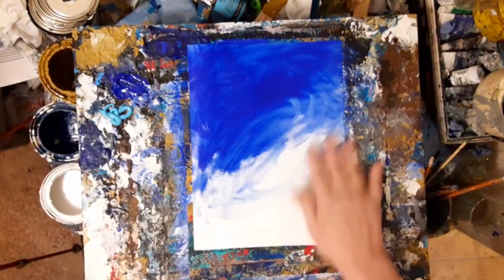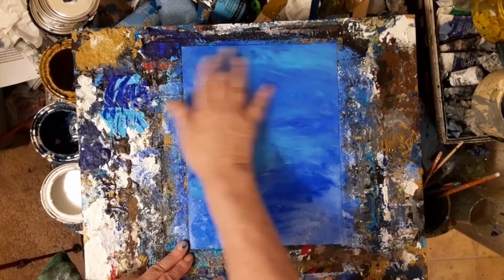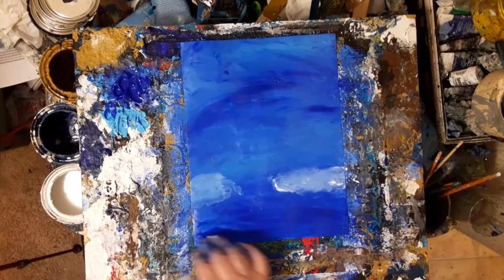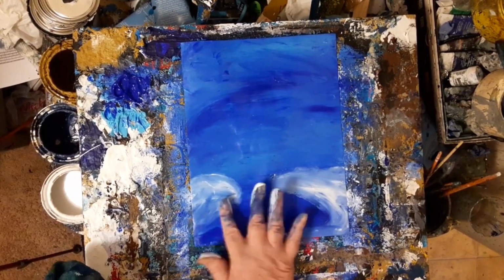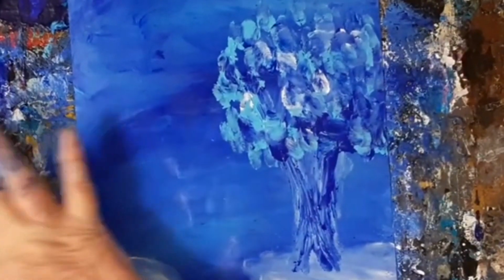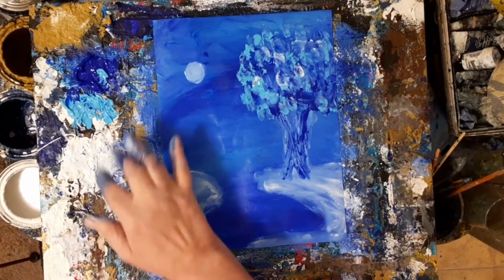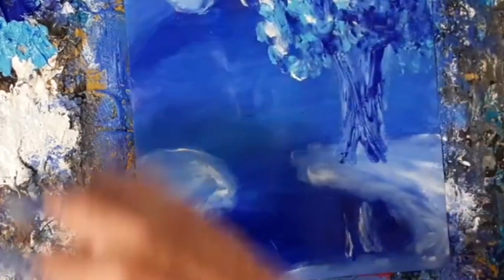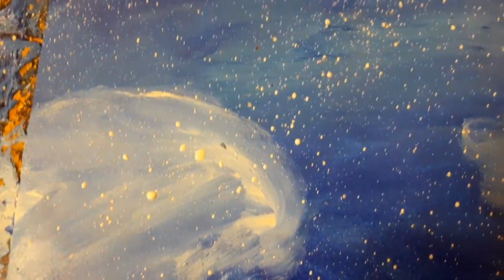Celestial Landscape Fingerpainting - **Detailed Tutorial** - Great For Beginners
Today we are going to do a fingerpainting of a celestial landscape complete with a tree, moon, starry sky reflecting from a beautiful fantasy creek. It's a detailed tutorial where I cover such things as keeping it loose, not overworking your piece, finger painting tips, painting wet on wet, and pitfalls to avoid. See below for a tool and supply list with links to online suppliers. Also, I will include links to more of my painting videos that might be of interest to you. Subscribe to my channel of over 700 art videos and tutorials on sculpting clay and wire, painting with your fingers, palette knife, catalyst wedge, squeegee, brushes and homemade tools, wearable art, photography, digital art and more! -Jacob Folger, Artist @TheJakefolger

Please send me a pic of your art. I would love to see it.

Native Flute Music by Allen Bruce Ray @AllenBruceRay

Shop my art creations at JakeCreates.Etsy.com

Abstract Painting Tutorials (to include fingerpainting)

Paint - I use a number of brands of paint. I do use latex house paint for colors that I use really often like white, black, blue and yellow ochre. I buy that from Acehardware.com/ I also use Utrecht Studio Series Acrylic and Artist Loft Paints: Michaels.com and DickBlick.com/ The colors I used today were blue, light blue and white.

I painted on mixed media paper by Canson XL available at DickBlick.com/ I use it a lot and I like it, but I really prefer to paint on watercolor paper - Canson also makes a Canson XL available at DickBlick.com/

Acrylic Retarder Gel - I didn't use it today but I really like to have it on hand. Dipping into with when painting with your fingers - it keeps your fingers slippery which is really good so your fingers slide easily over your substrate be it canvas or paper.

Paper towels or a rag - soap and water clean up.